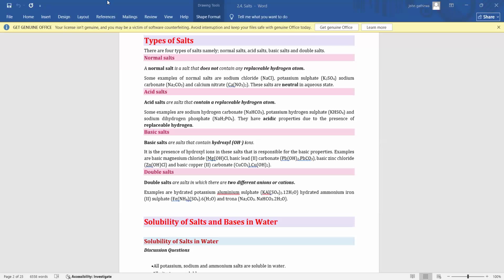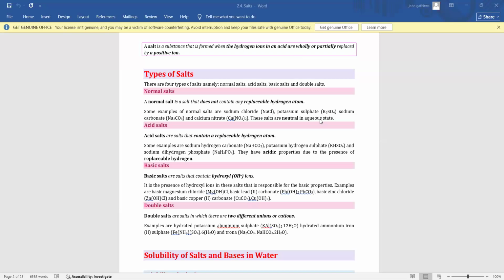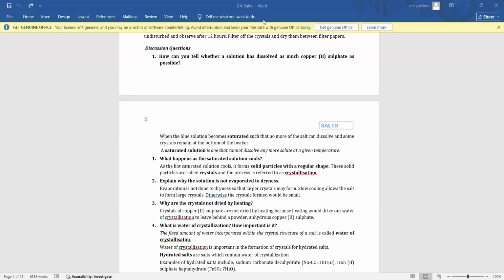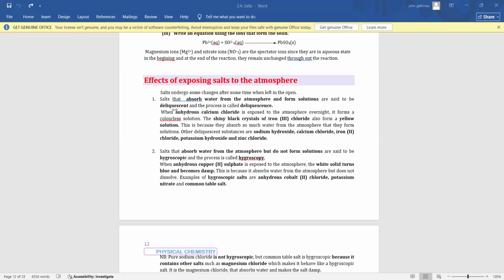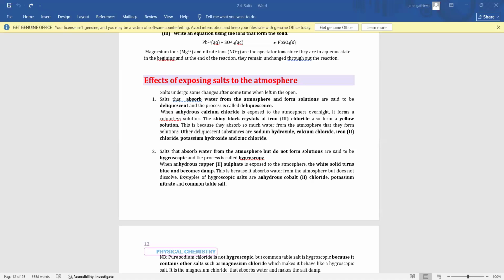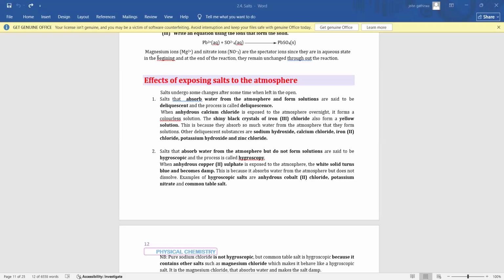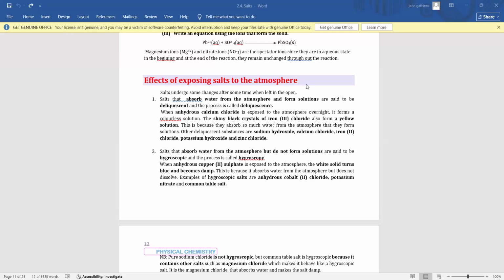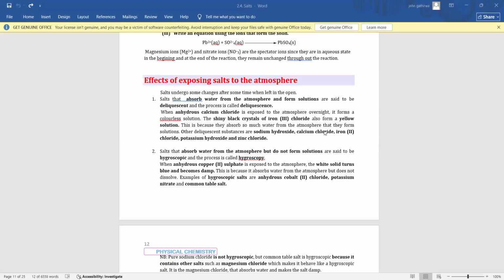CHEMISTRY FORM 3 ONLINE REVISION AUGUST HOLIDAY 2025